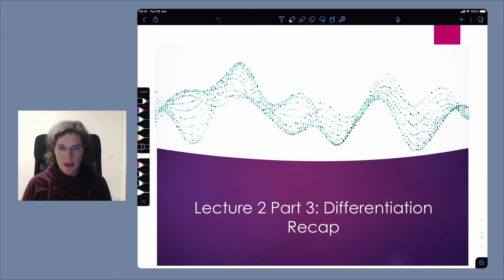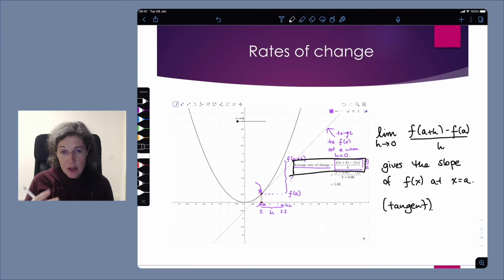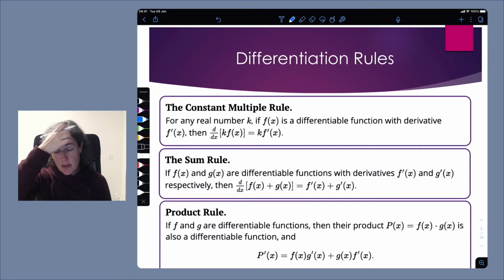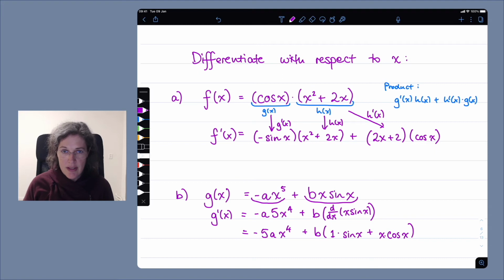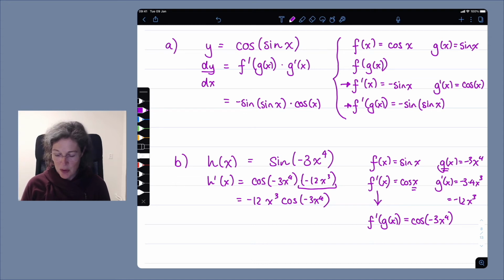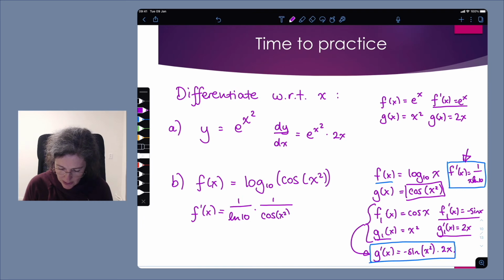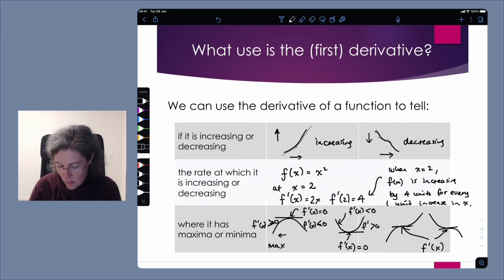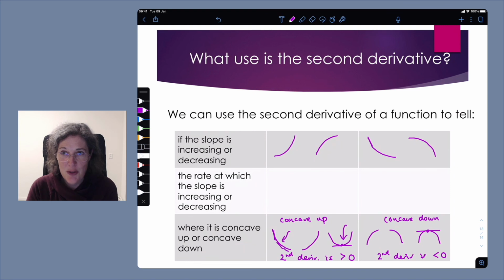Lecture 2 Part 3: Recapping Differentiation